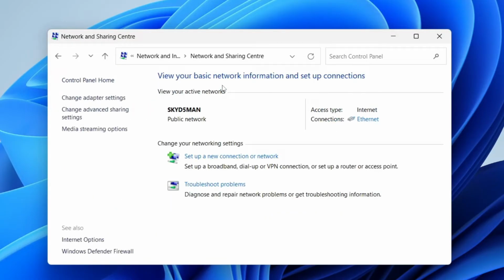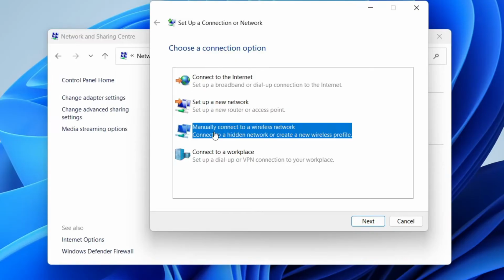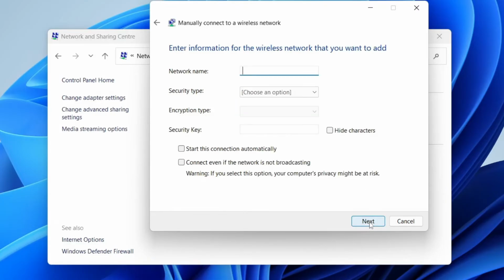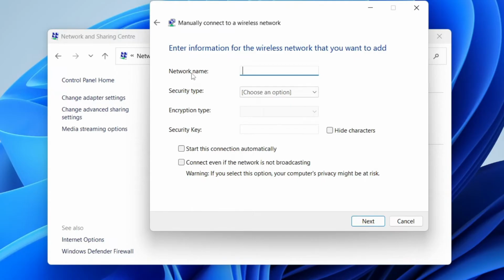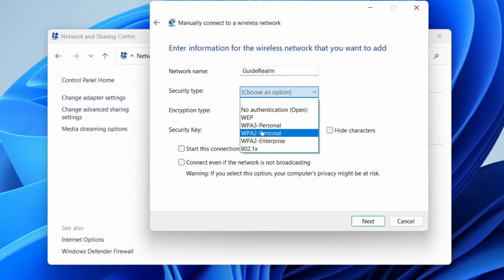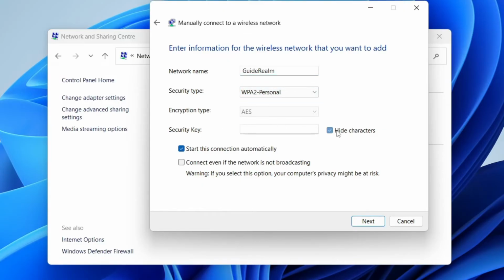How To Add WiFi Network Manually In Windows 11 - Full Guide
Learn how to add wifi network manually in windows 11.

GuideRealm